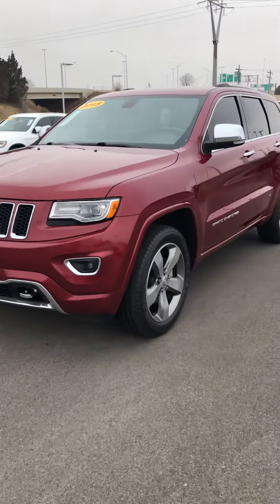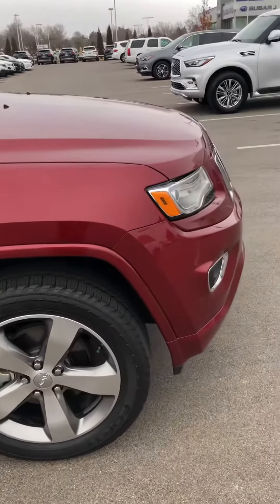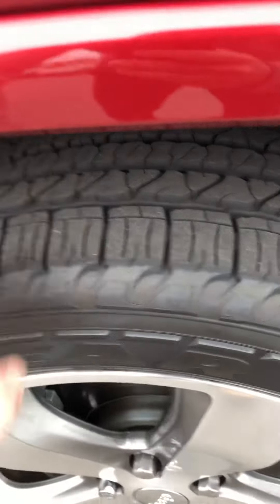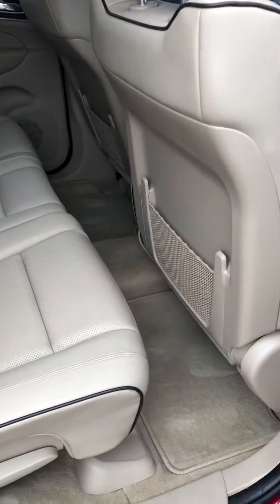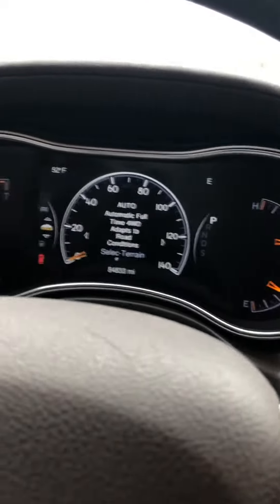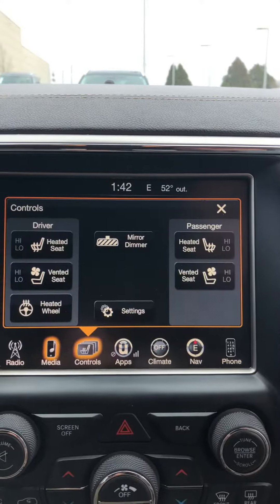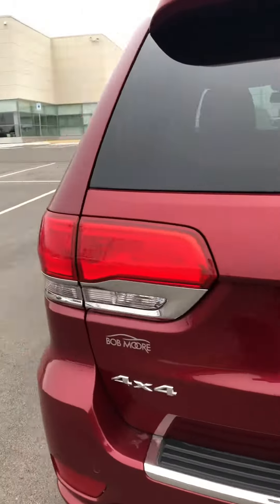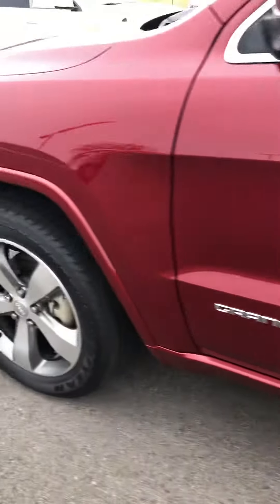2015 Jeep Grand Cherokee